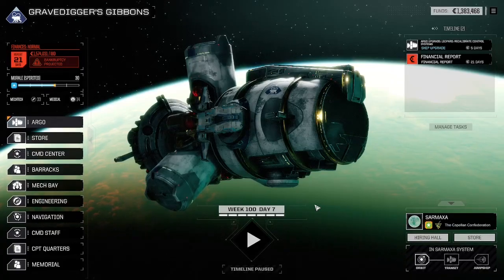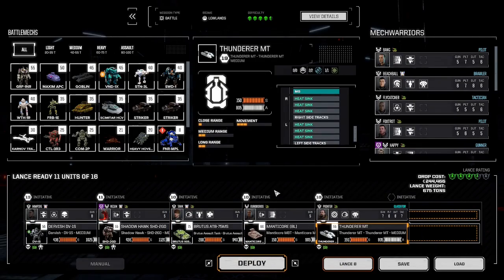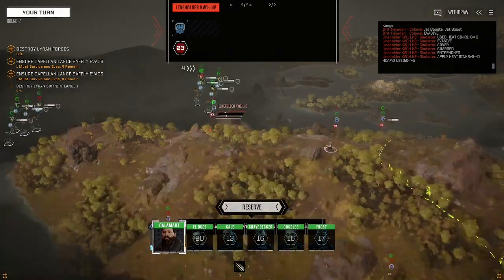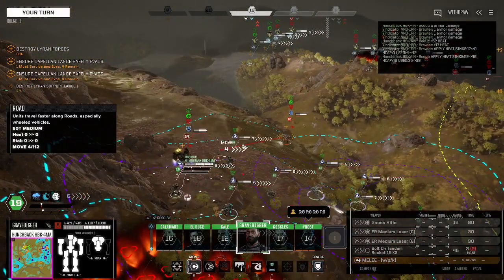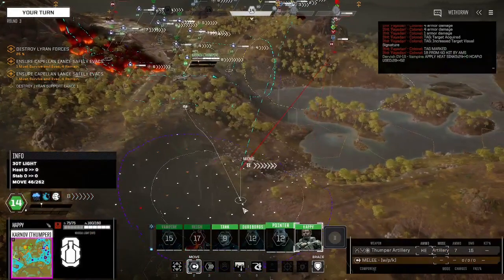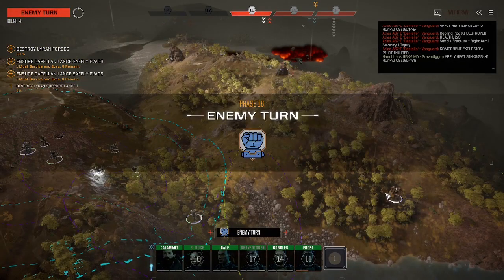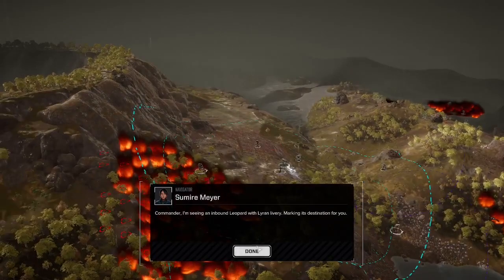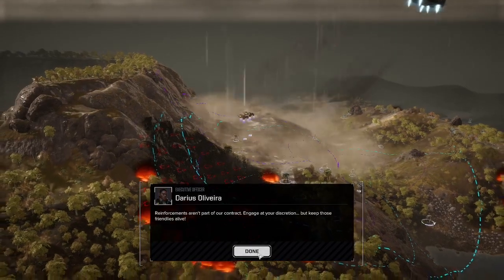RogueTech Season 1 Ep 77 Part 1: Bring Them Home Alive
Defense Flareup started
4.5 skull battle mission
With a twist
Keep friendly mechs alive
We are the support lance
Seems easy enough
Oh we have to keep a mech from 2 different lances alive
Our avatar nearly gets taken out in the first turn
By the enemy VTOL
Split up the enemy forces and have them outnumbered
Things are looking good for us
Then the enemy reinforcements drop
2 Strong VTOLs and 2 scary tanks
Too Be Continued ...